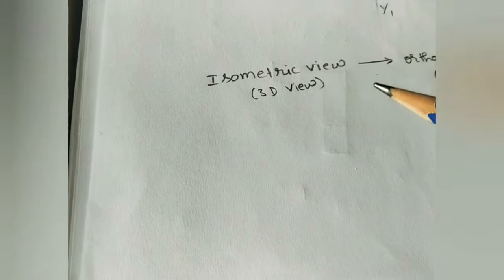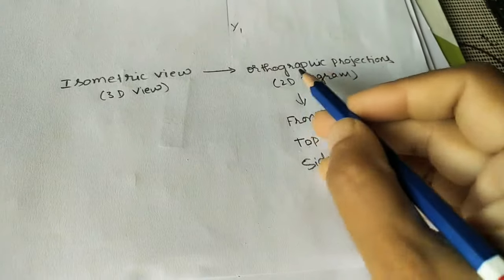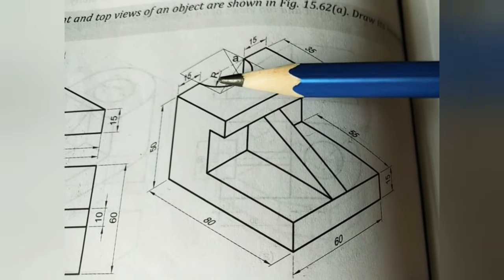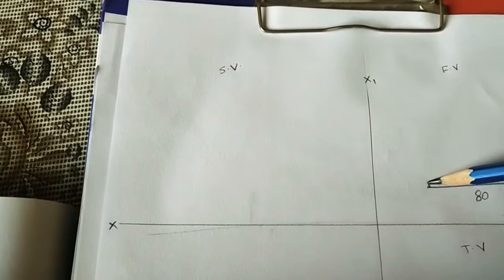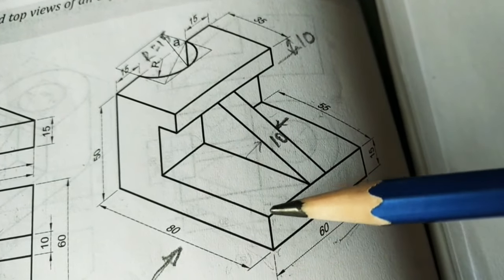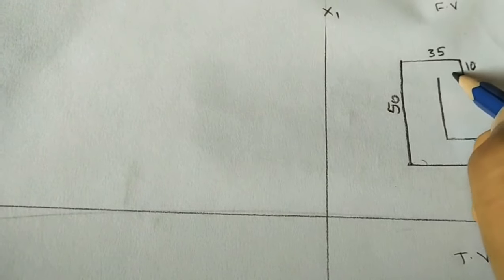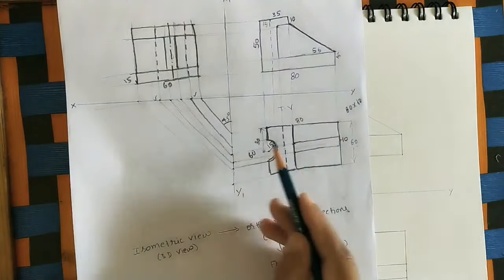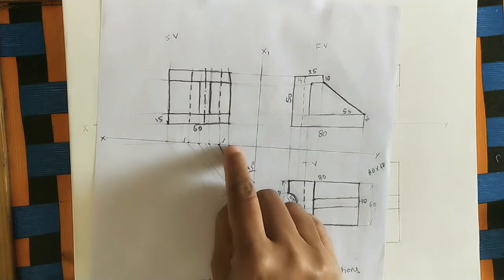Isometric View into Orthographic Projections